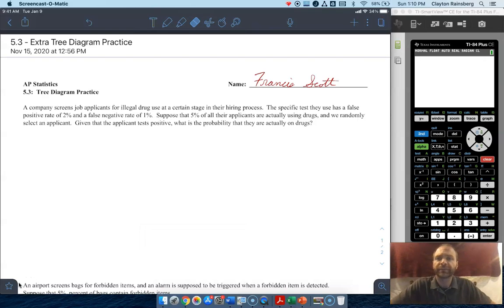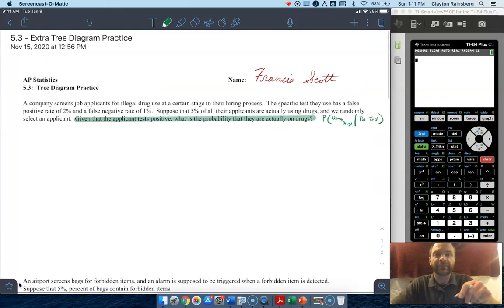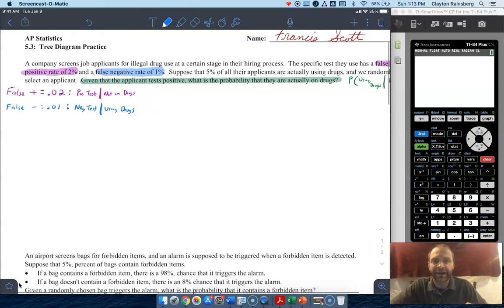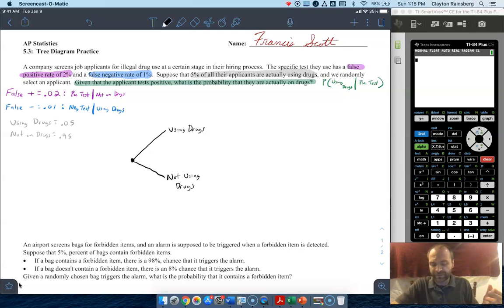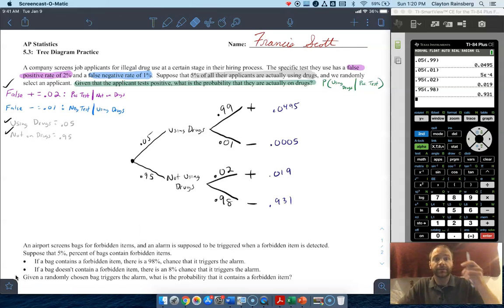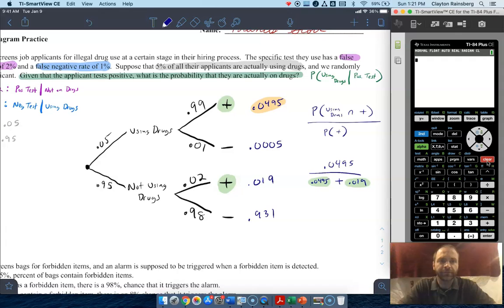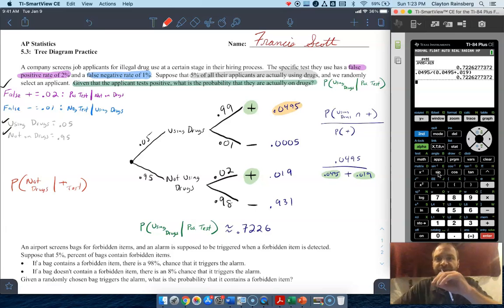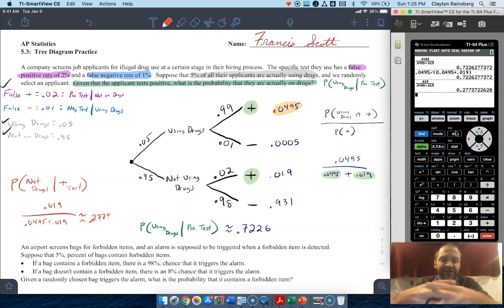AP Stats - Tree Diagram Extra Practice (Q1)